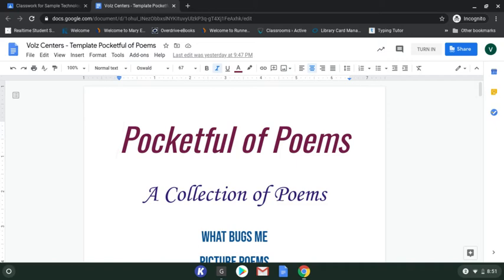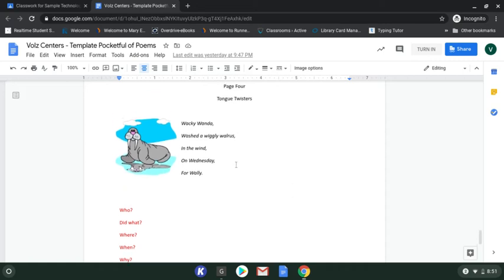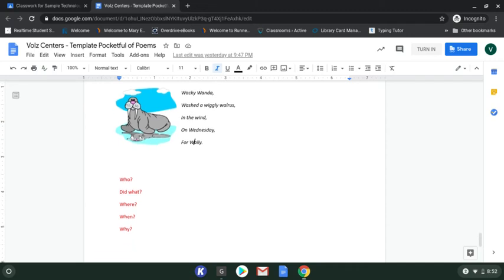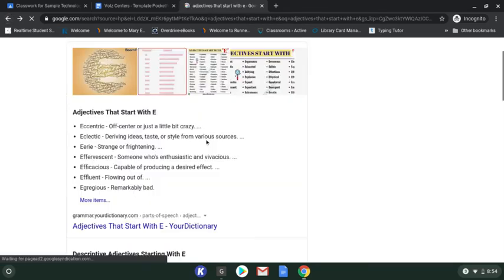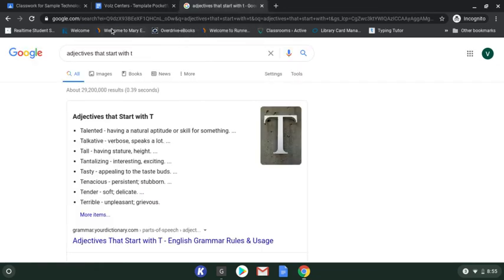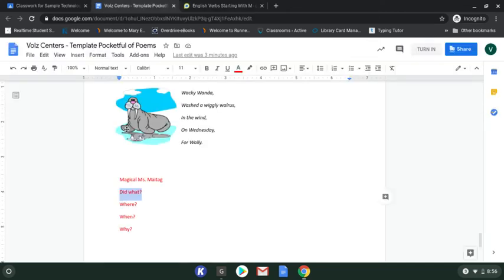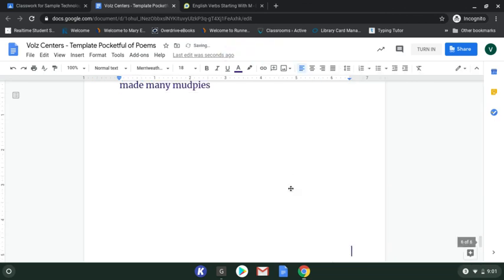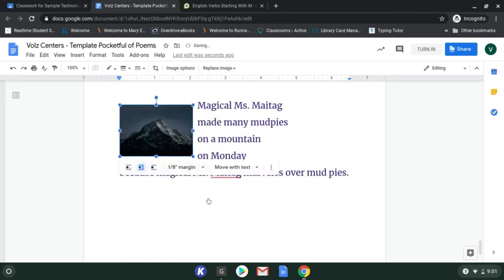Pocketful of Poems - Tongue Twisters